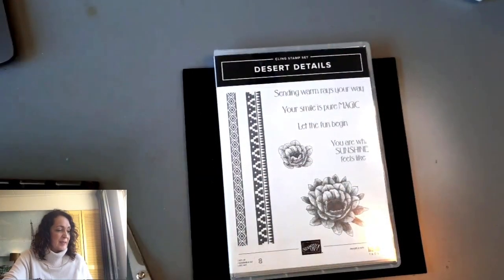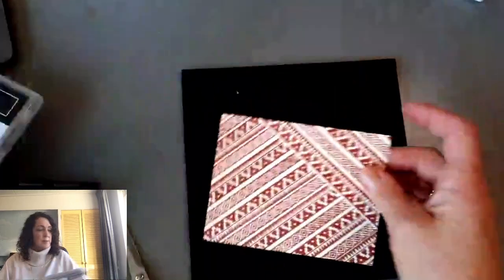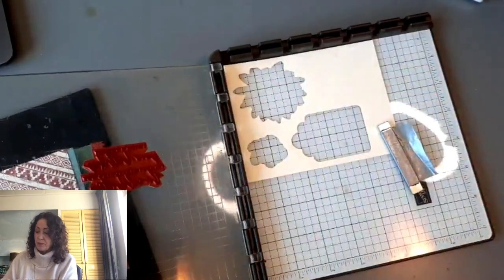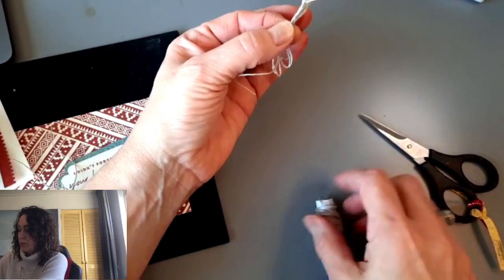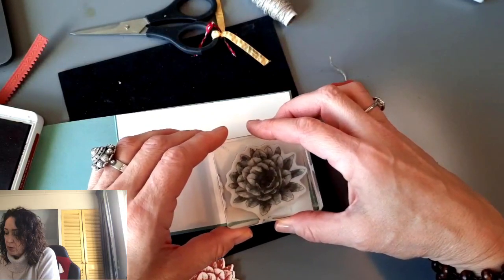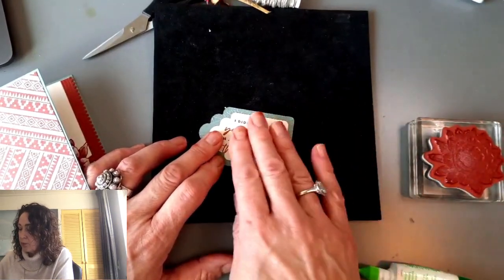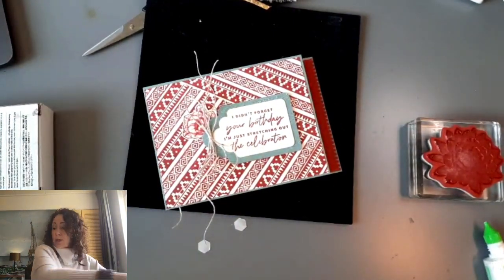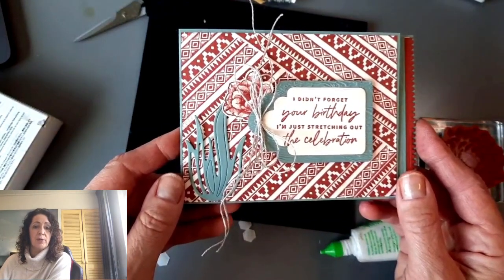Soft Succulent Desert Details Masking Trick Part Two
My name is Jackie vanderSar-Boot and I am a Stampin'Up! demonstrator in both Canada and Europe!

Live in Europe? You can shop with me or join my team

Live in Canada? Here are the links for the products that I have used today:

• Stampin' Up! Masking Paper [155480] $9.75
• Delicate Desert 12" X 12" (30.5 X 30.5 Cm) Designer Series Paper [160521] $16.50
• Dry Brushed Metallic 12" X 12" (30.5 X 30.5 Cm) Specialty Designer Series Paper [160837] $11.00